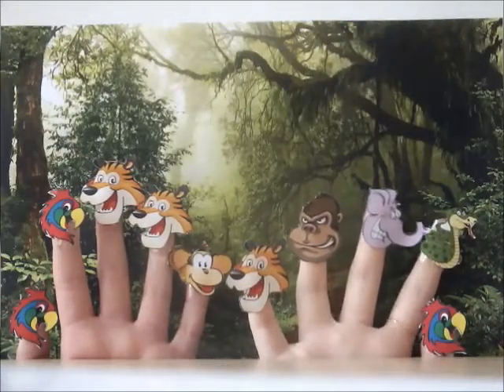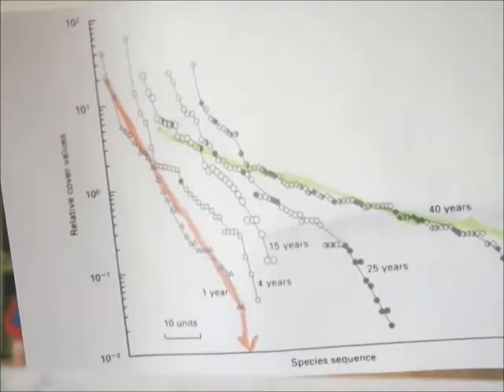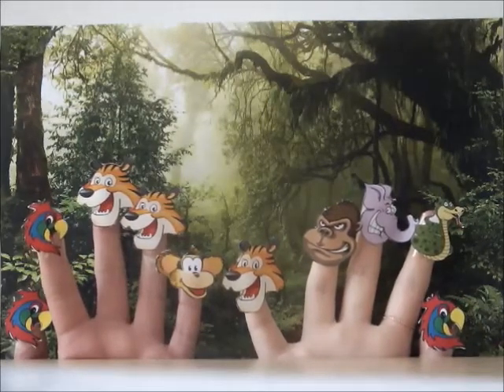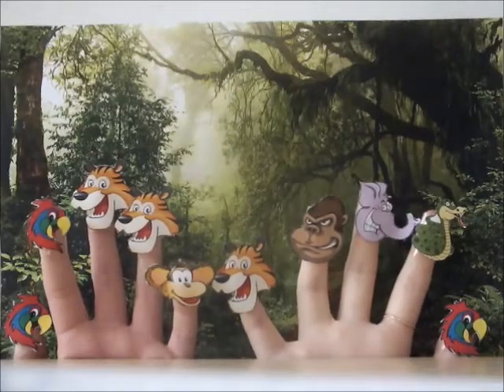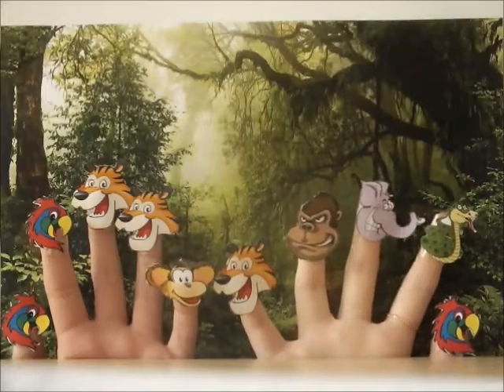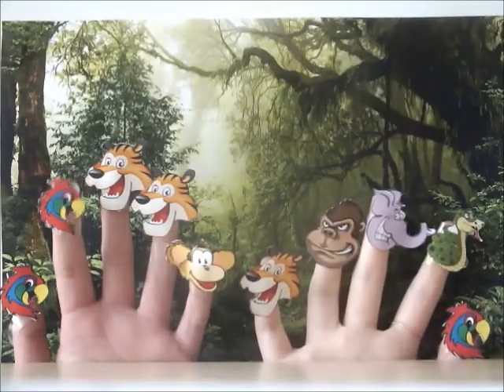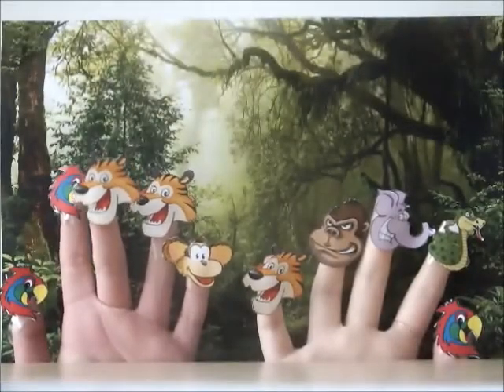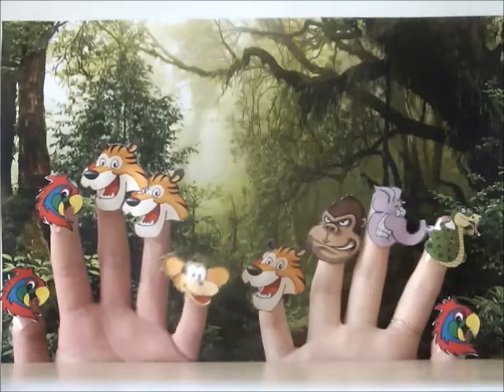Ecological Diversity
Ecological Diversity Video Podcast